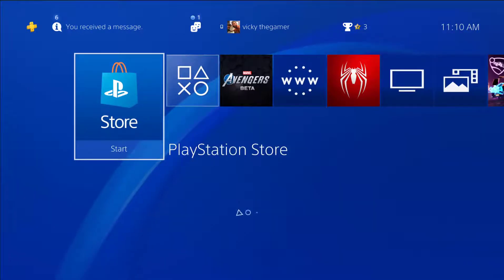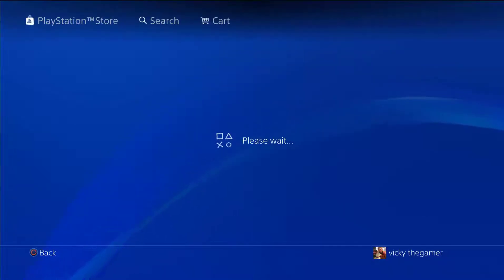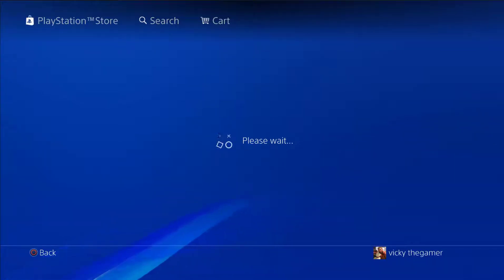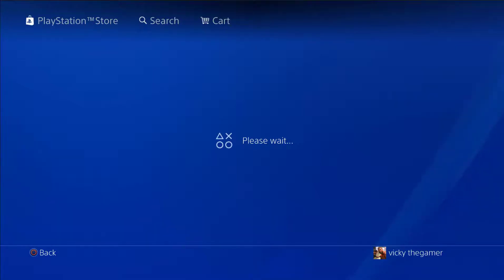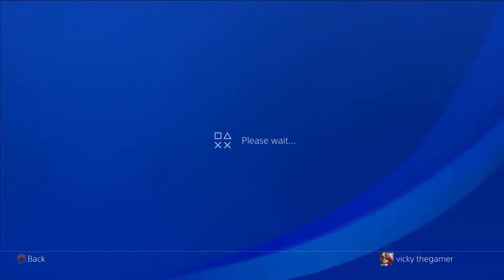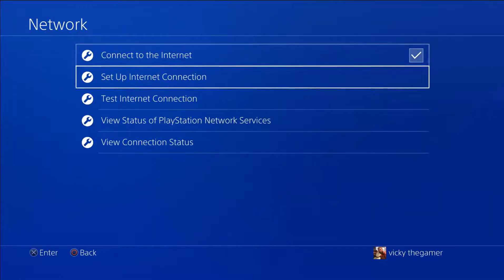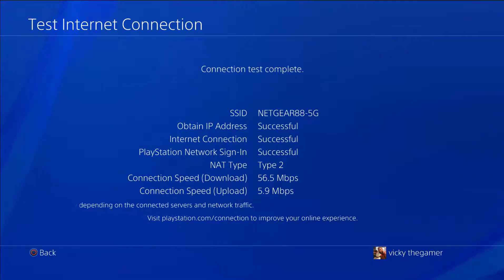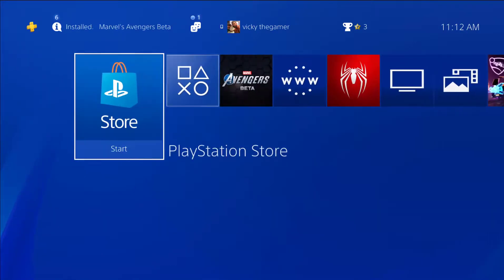Tamil Playstation Tips | Internet Connection Slow while Loading Playstation Store? How to Fix it?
Hi Friends, in this video, i am explaining when internet connection is slow while loading playstation store. how to fix slow connection issue in playstation 4 console.